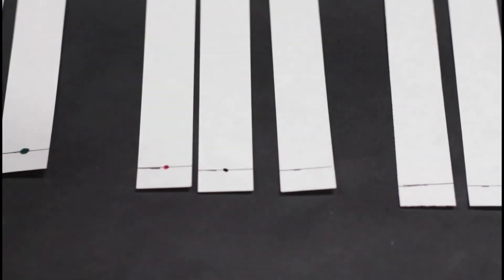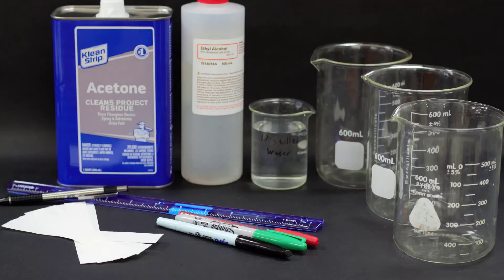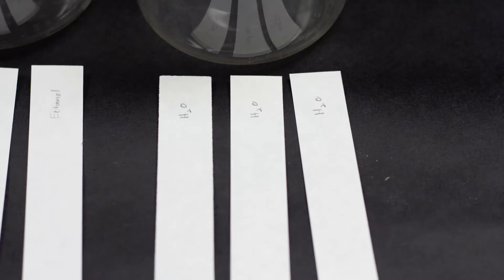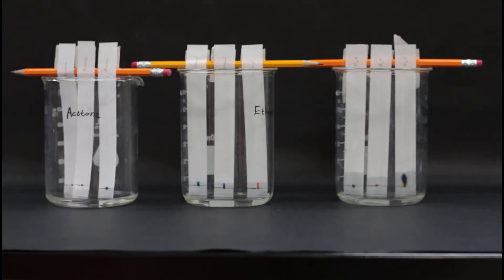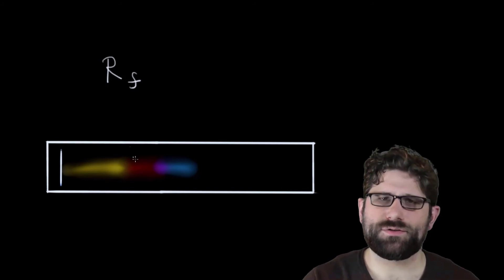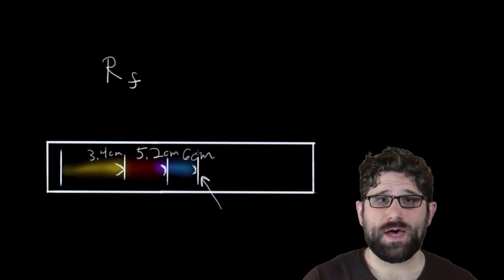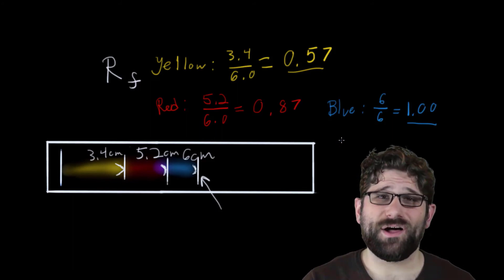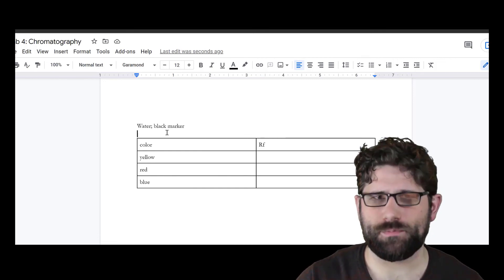Chromatography: General Chemistry Lab 4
Chromatography separates different substances based on how attracted they are to different solvents. That attraction is based on polarity.

In column chromatography, a glass tube is packed with a substance like silica, a mixture is placed at the top, and a solvent is poured in. As the solvent moves slowly through the tube it carries the different parts of the substance at different rates, causing a mixture to separate.

In thin-layer chromatography, a plate covered with silica is placed into a beaker with a small amount of solvent, which is absorbed up the silica. As the solvent passes over the mixture the mixture is separated based on how polar each part is.

In this lab we will be doing paper chromatography in order to separate inks, which are usually a mixture of multiple pigments.